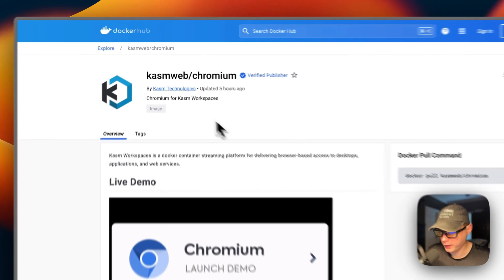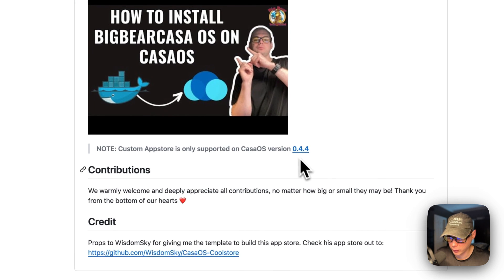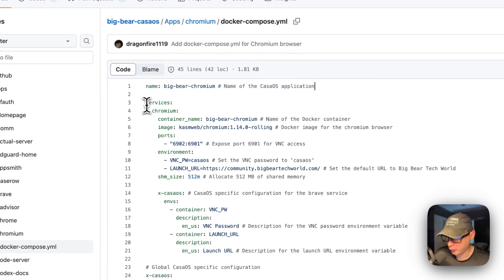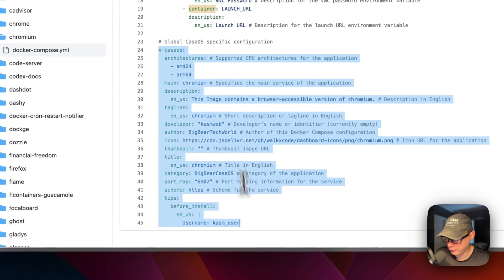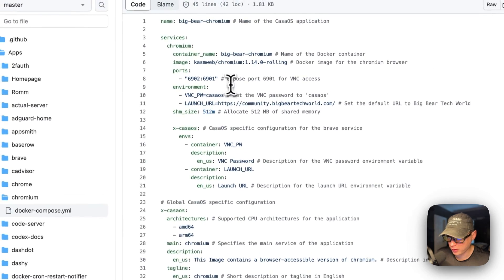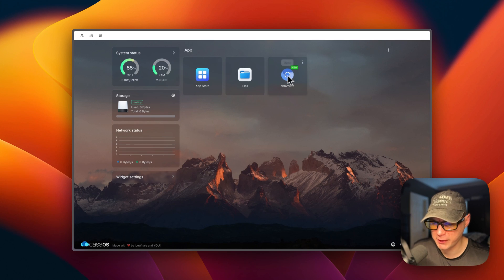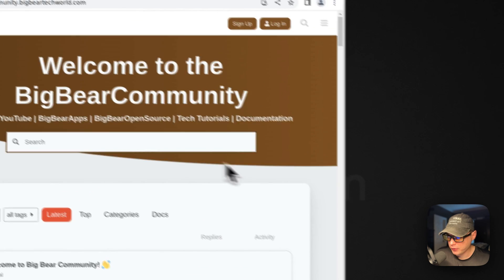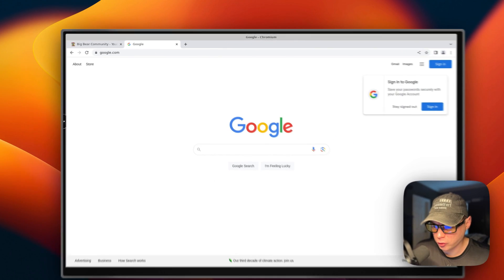Unlock the Power: Chromium on CasaOS with BigBearCasaOS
In this tutorial, learn how to supercharge your CasaOS experience by installing Chromium with the help of BigBearCasaOS. Dive into the world of Kasm Workspaces and discover how this simple setup can enhance your workflow and boost productivity. Follow along step-by-step as we guide you through the installation process, ensuring clarity and ease every step of the way. Don't miss out on this opportunity to elevate your digital workspace!

🔍 Table of Contents:

00:00 Intro
00:40 About
01:19 About BigBearCasaOS
01:56 Setup App Store
02:30 Explain Docker Compose
05:07 BigBearClub
05:26 Install
06:06 App Settings
06:51 Show UI
08:17 Outro